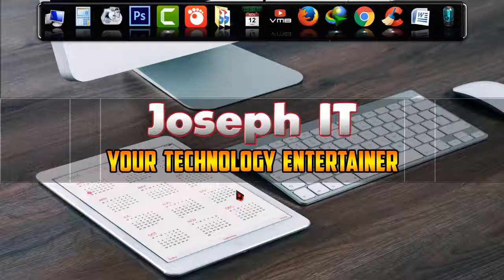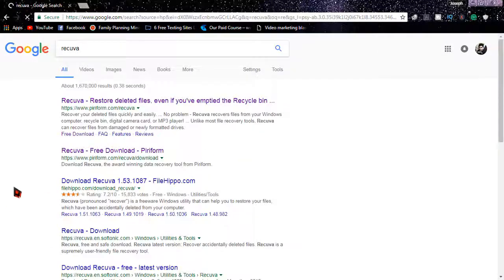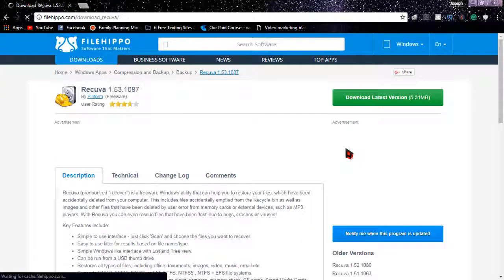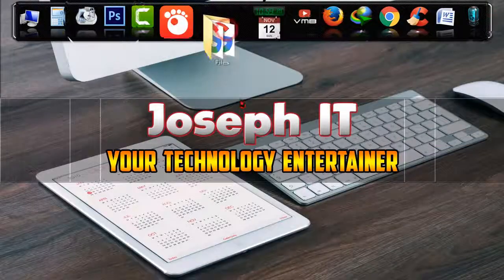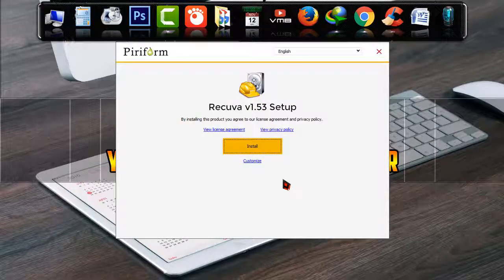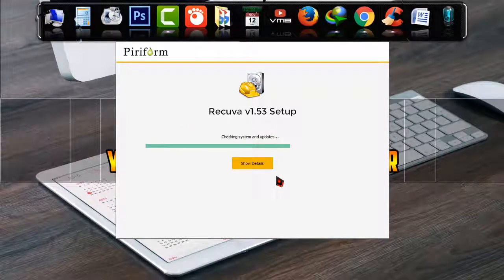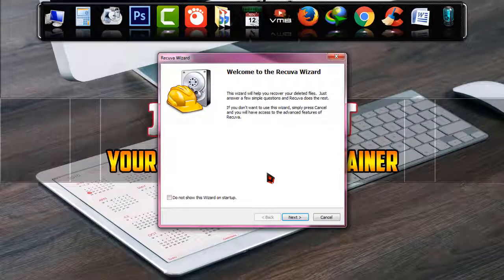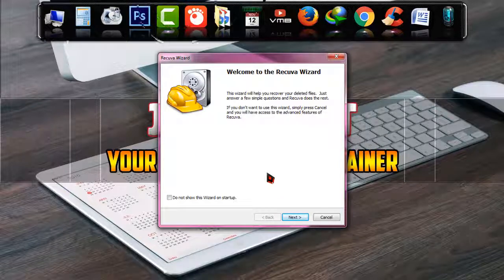Recuva - Restore deleted Files | Recuva Download free full version and install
Are you in trouble with your memory data, image or videos??? Have you lost those??? Need not to worry more because the solution is brought here by Joseph IT. This video tutorial will show you the way to get back all the media files you had on your memory devices and restore them originally.